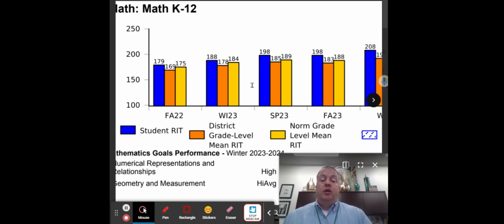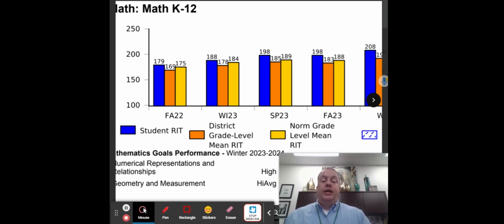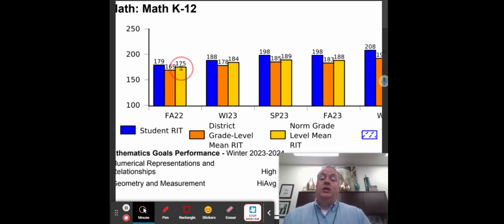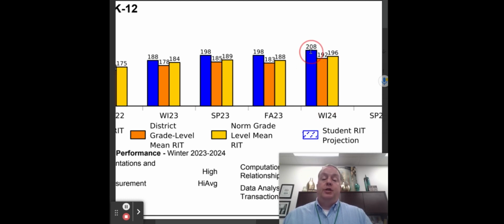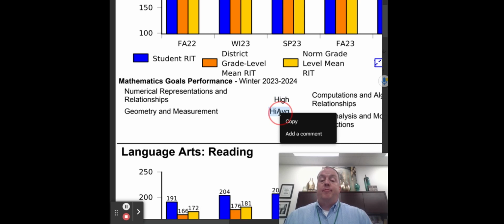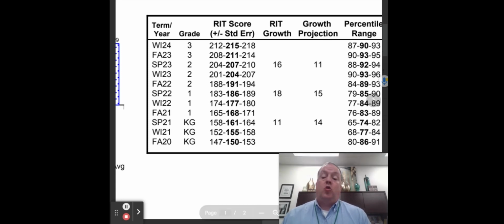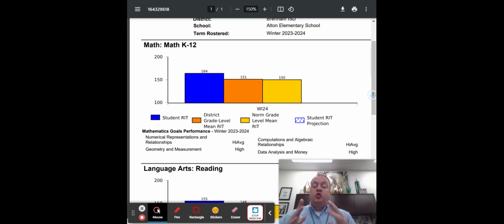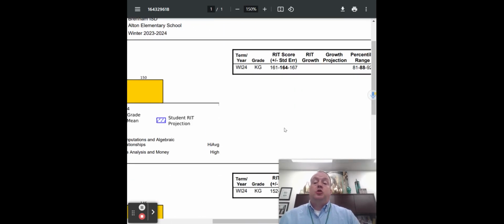Middle of the Year MAP Student Porgress